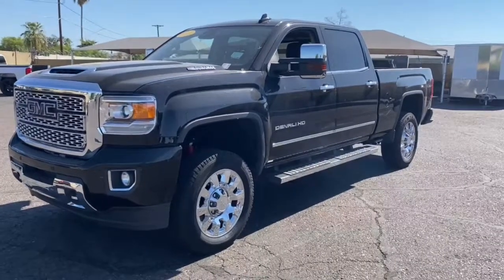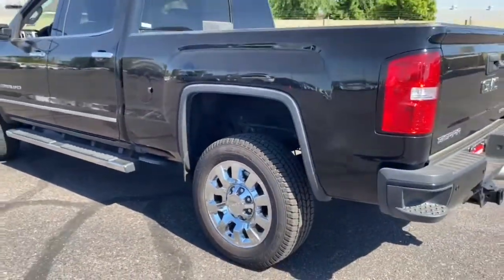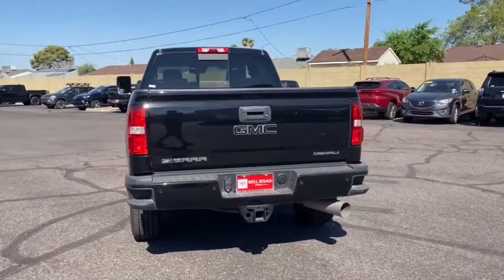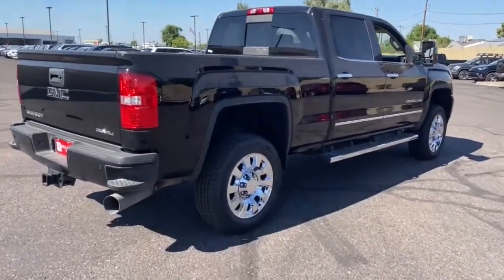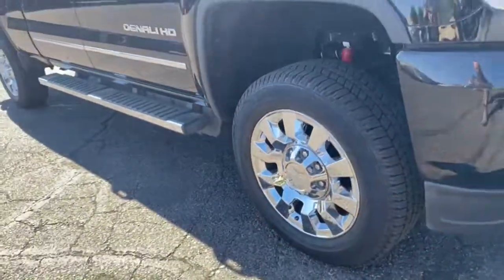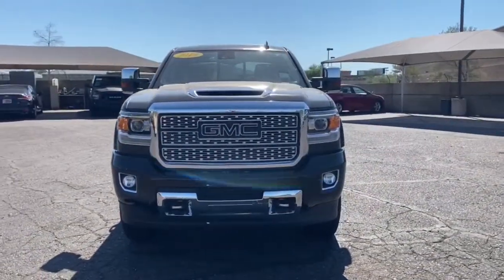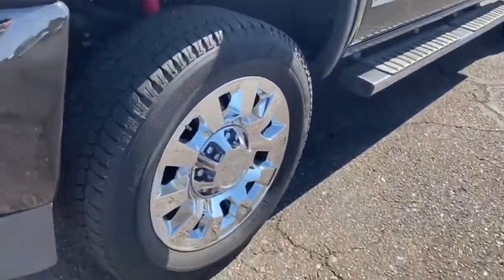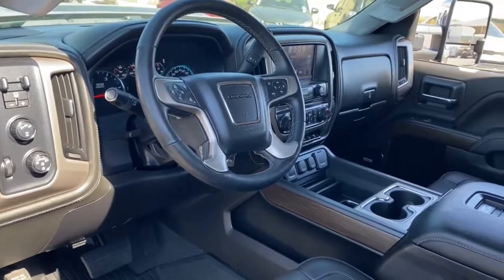2019 GMC Sierra 2500HD Phoenix, Glendale, Peoria, Sun City, Surprise, AZ KF166858T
ONYX BLACK Used 2019 GMC Sierra 2500HD available in Phoenix, Arizona at Bell Road Toyota. Servicing the Glendale, Peoria, Sun City, and Surprise, AZ area.
2019 GMC Sierra 2500HD 4WD Crew Cab 153.7 Denali - Stock#: KF166858T - VIN#: 1GT12SEY1KF166858

Onyx Black 2019 GMC Sierra 2500HD Denali 4WD Allison 1000 6-Speed Automatic Duramax 6.6L V8 TurbodieselAllison 1000 6-Speed Automatic, 4WD, Jet Black Leather.Price does not include dealer installed accessories, tax, title, license, or $529 dealer doc fee. Please call for availability.